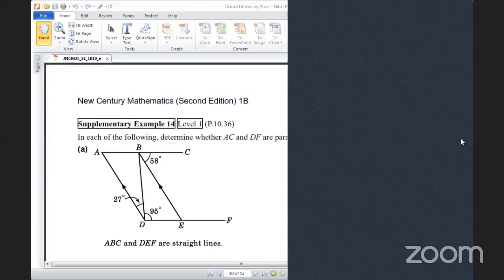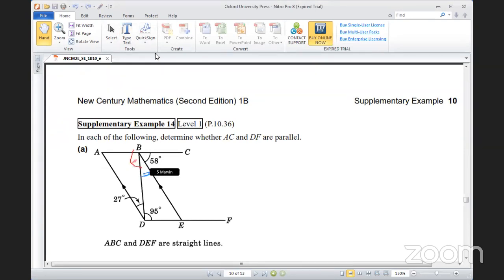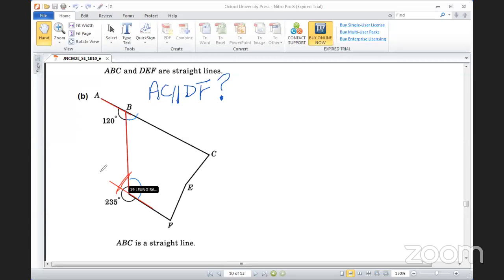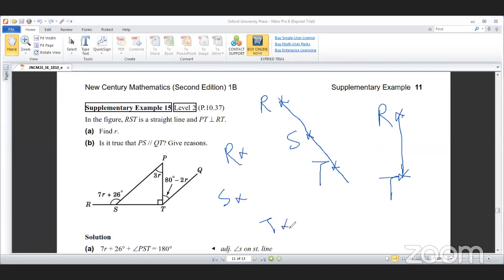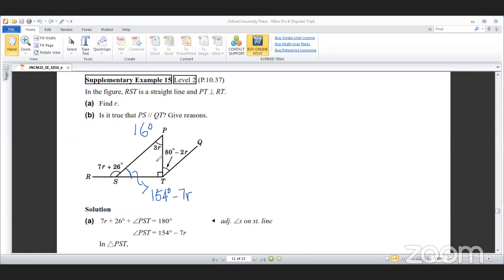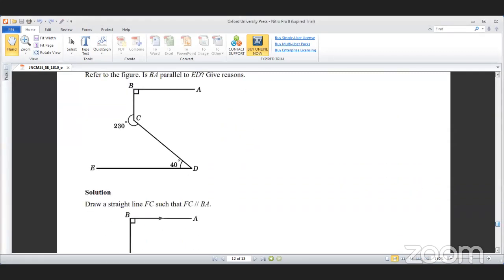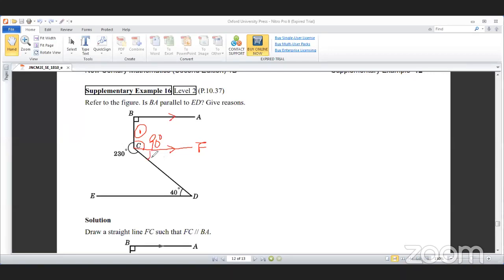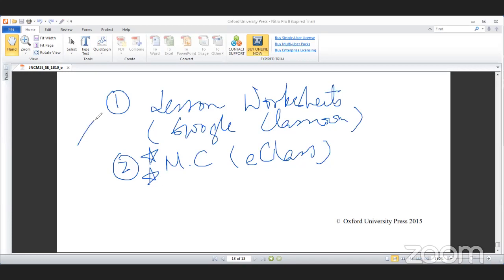Form 1 Mathematics 08042020-- Conditions for parallel lines